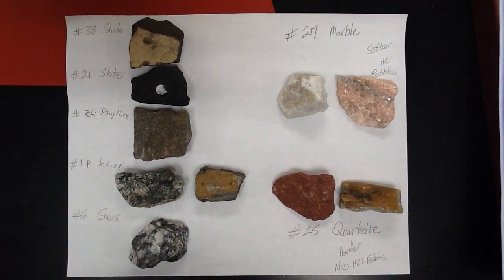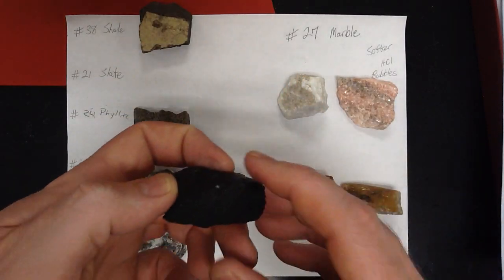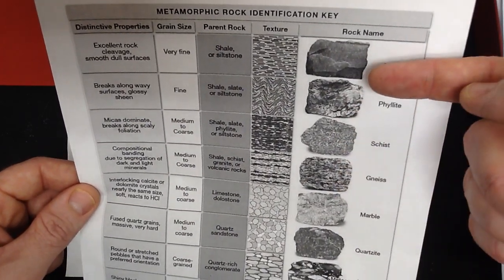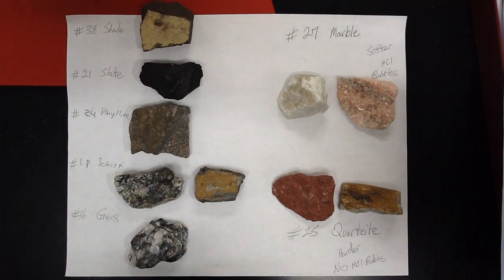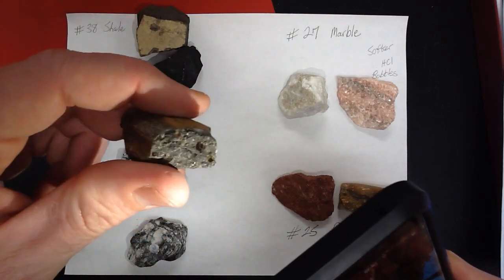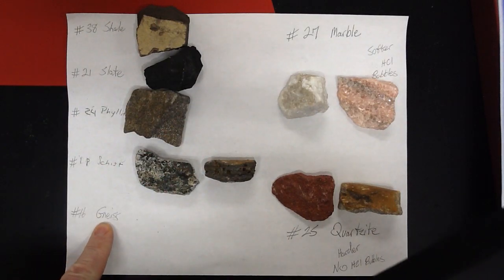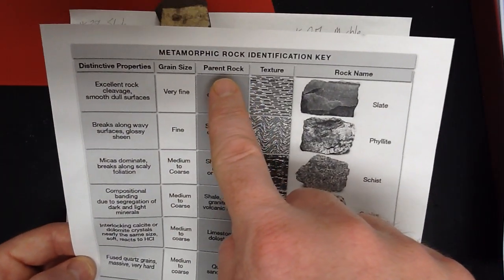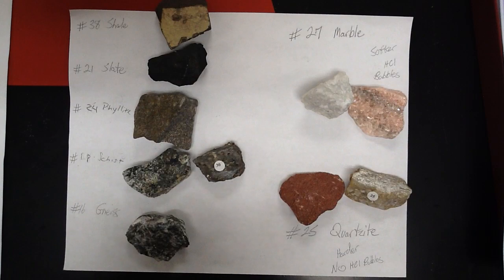Metamorphic Rock Introduction